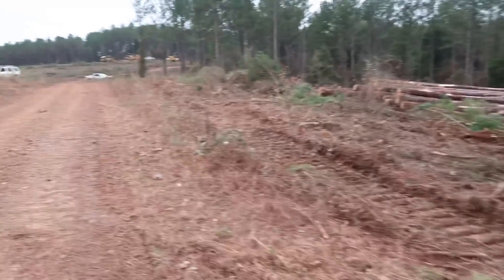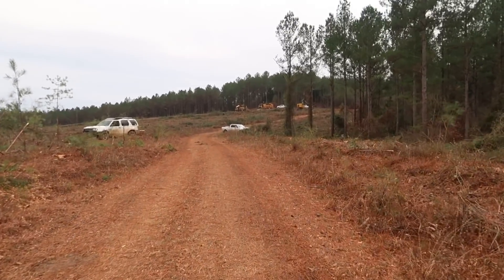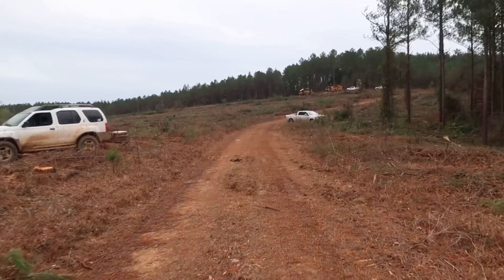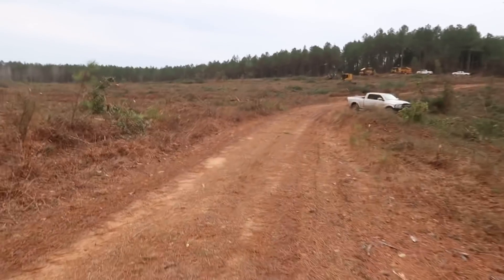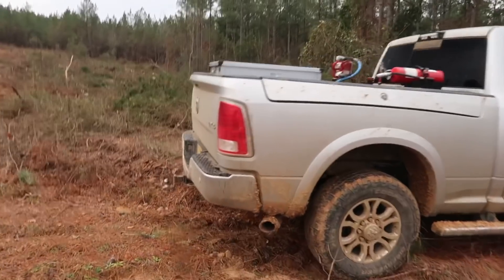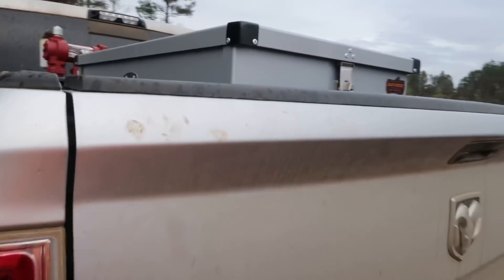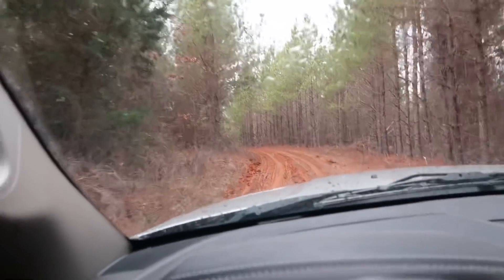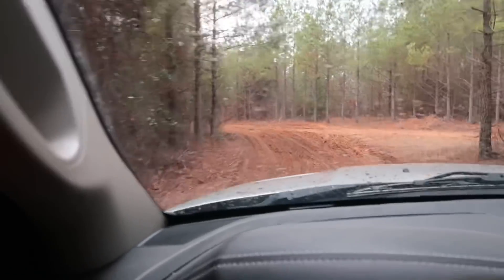Tigercat 630e is fixed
What all is going on